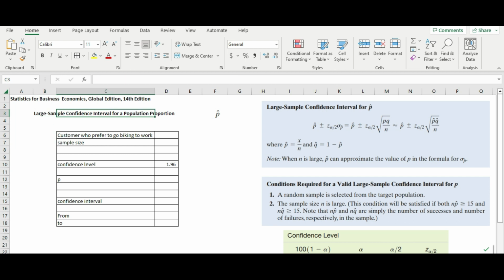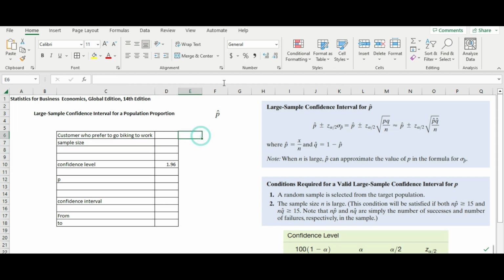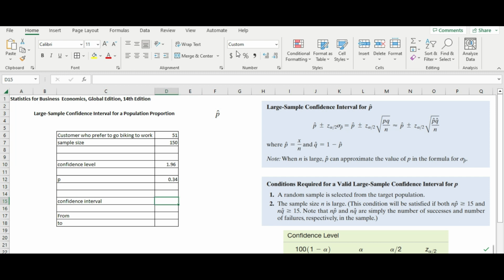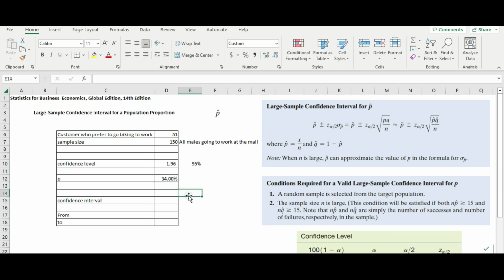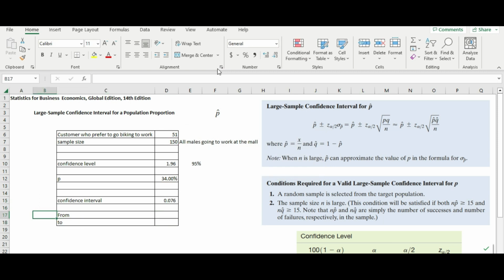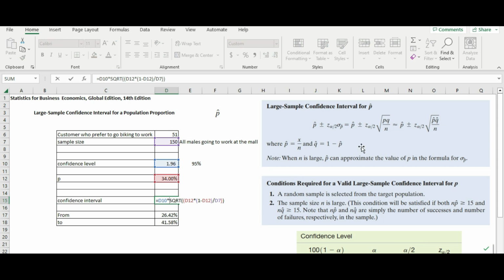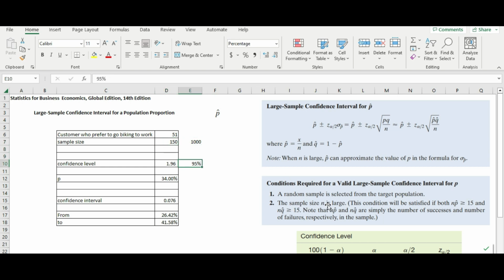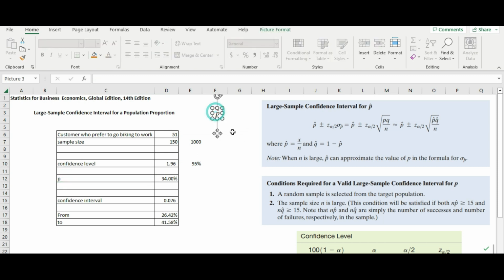Large Sample Confidence Interval for a Population Proportion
A population proportion is usually estimated through an unbiased sample statistic obtained from an observational study or experiment.